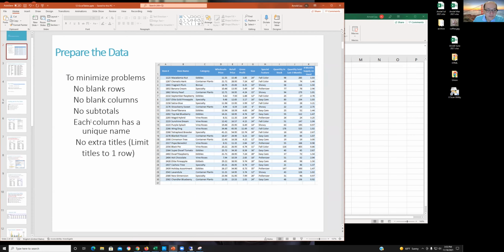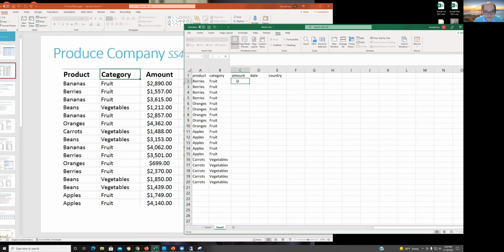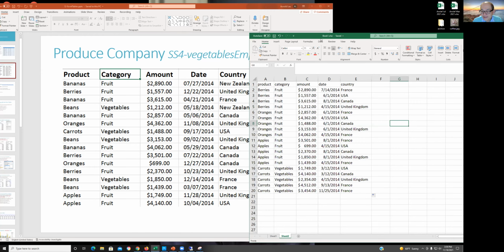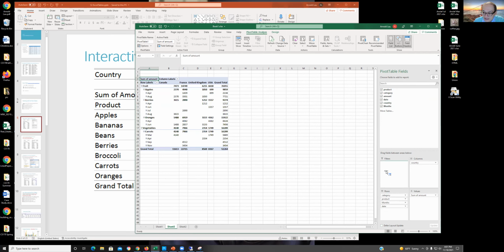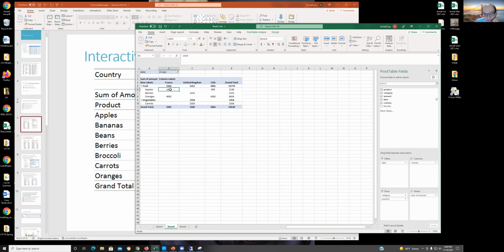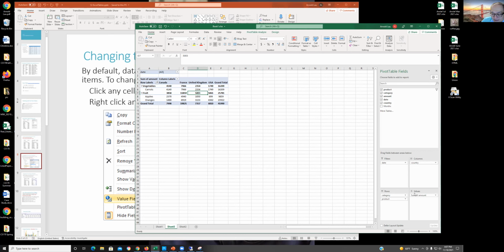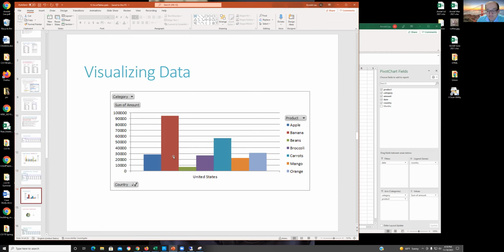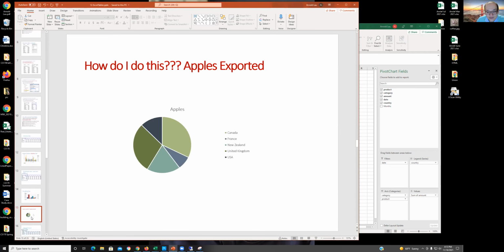Rutgers CS170 Excel Pivot Table